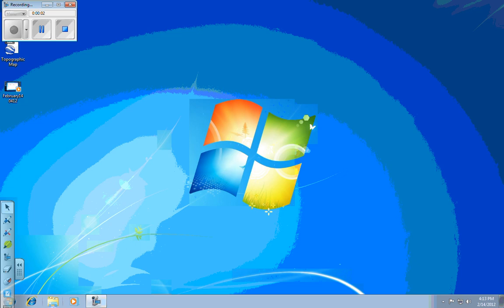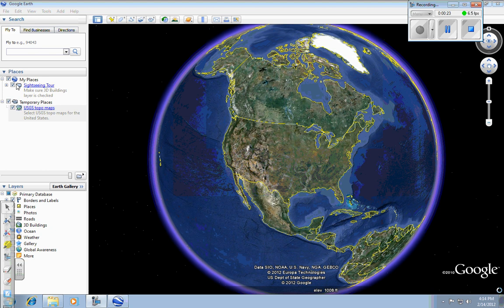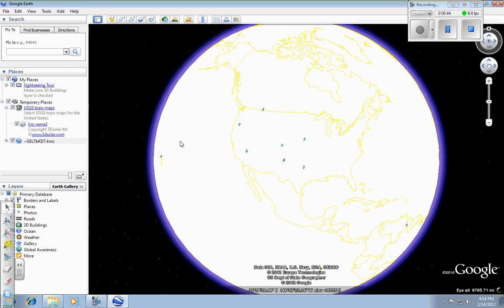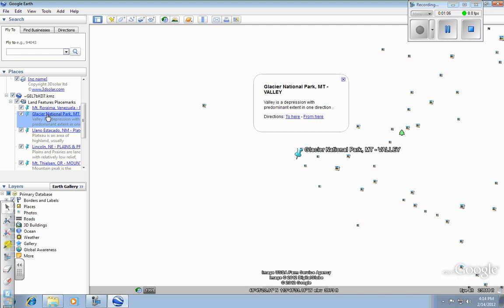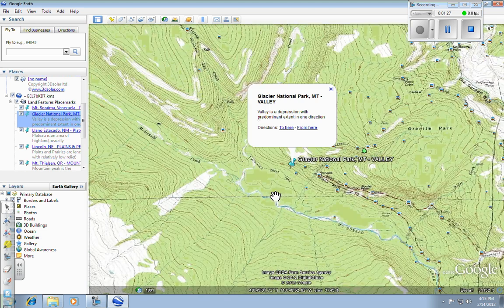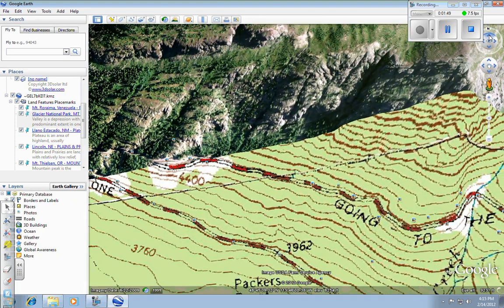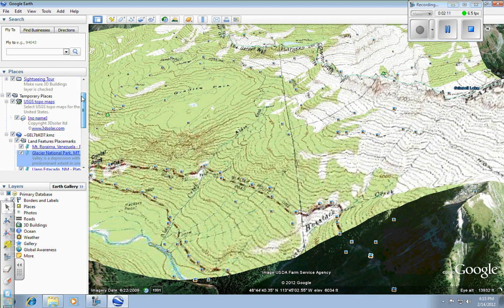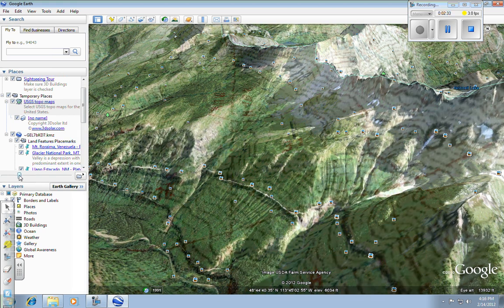Google Earth: Adding Topo Map Layer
Adding topo map layer from network drive and using the transparency slider.